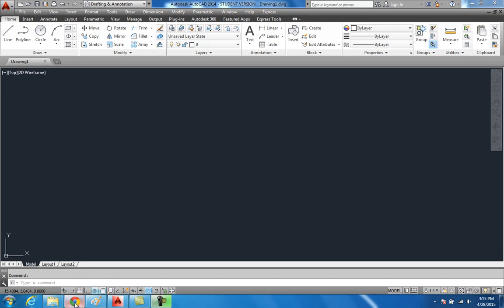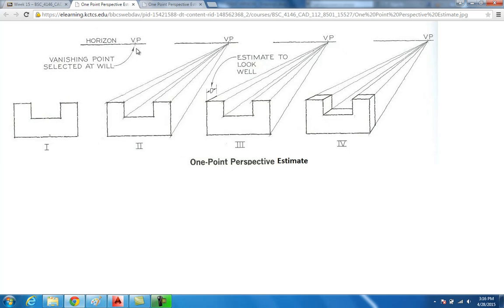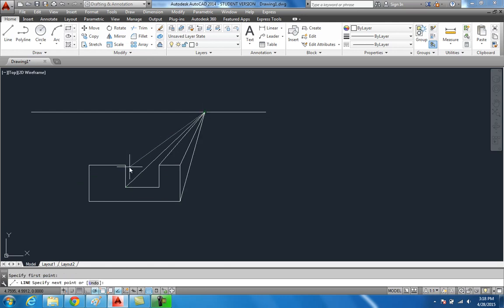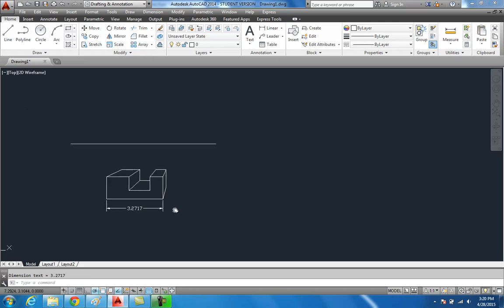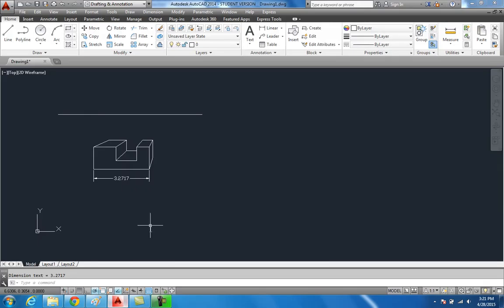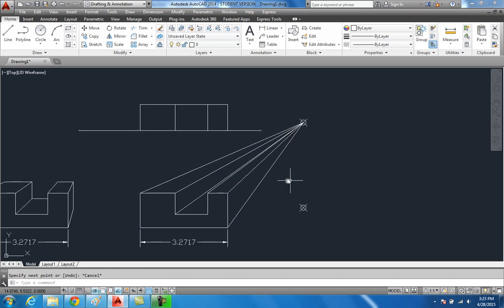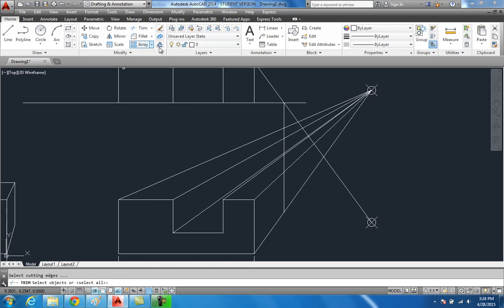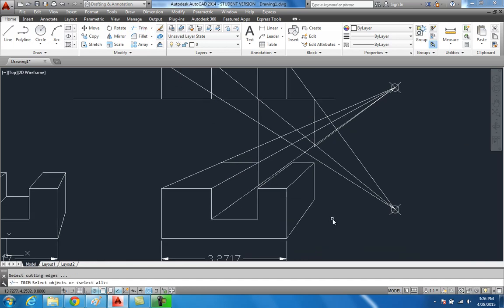CAD 112 Project 24